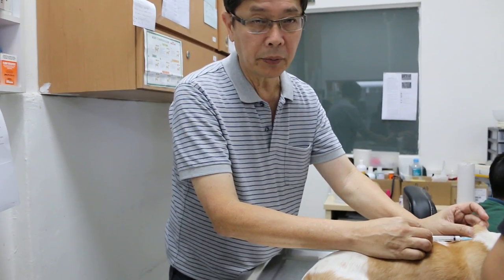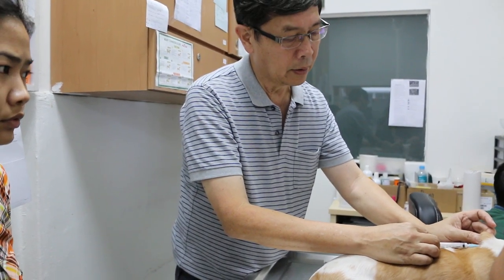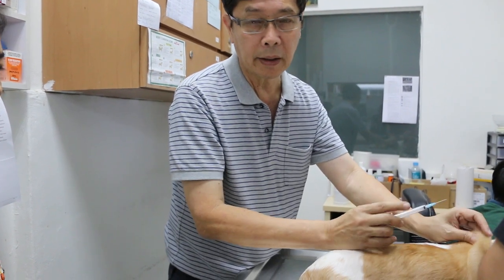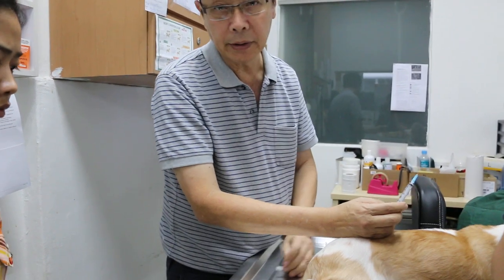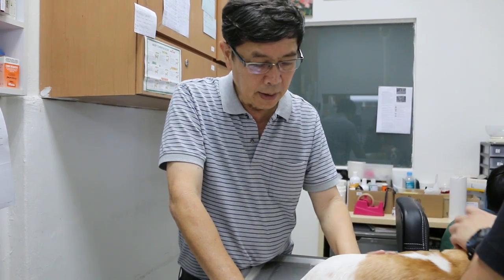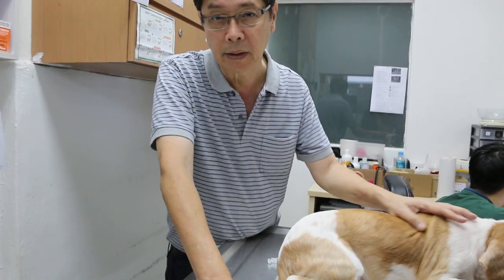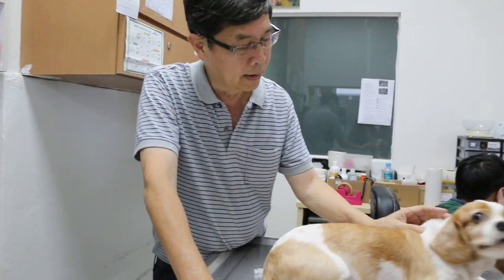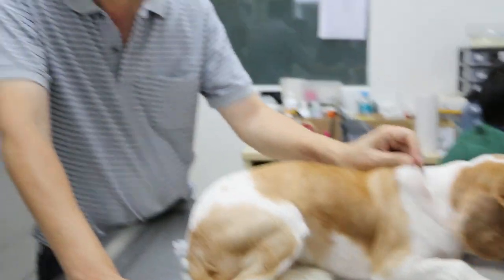A Cavalier King Charles is lame on right fore leg suddenly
Sudden onset lameness in the right fore limb. Palpation elicted intense pain in the wrist (carpal) and metacarpal bone 3 and 4 area. This suggested sprain of the tendons. A painkiller injection is given. Fracture unlikely or it could be a hairline fracture of the metacarpal bone. X-ray is advised. The owner wanted to wait and see. Confinement for two weeks.